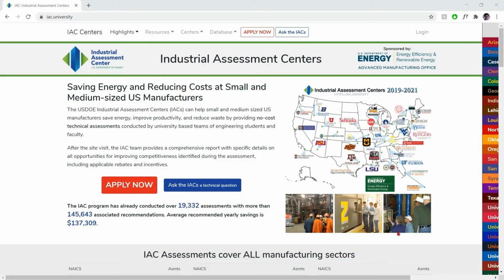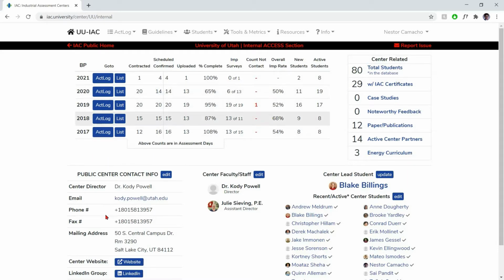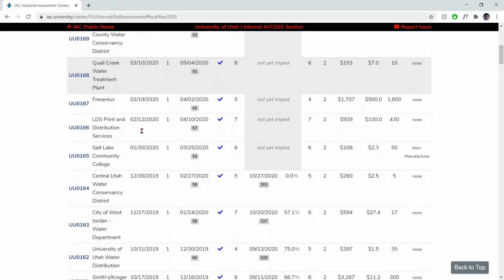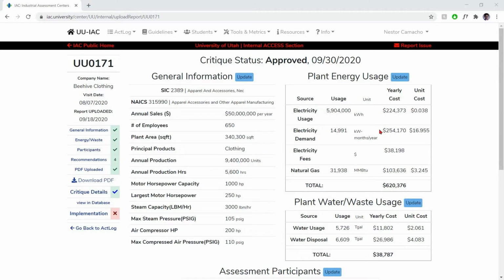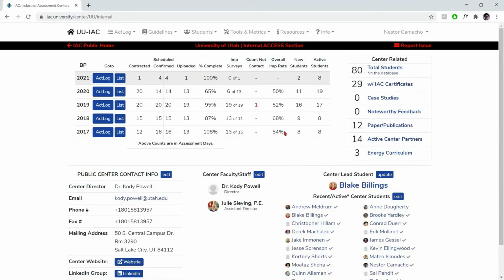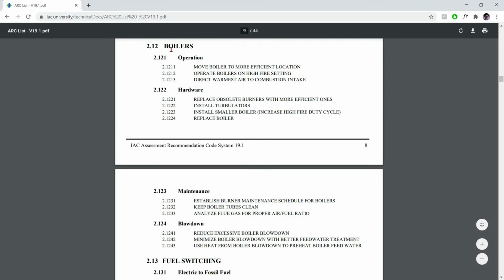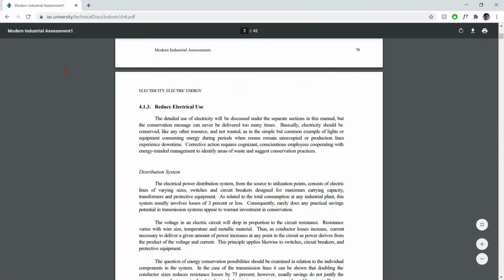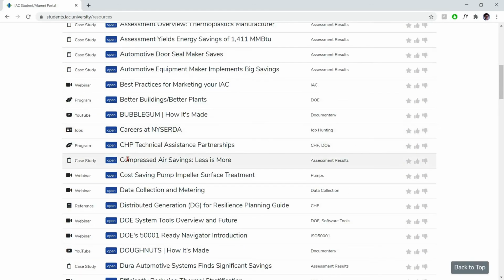IAC National Database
Walkthrough of the IAC database and useful resources available.